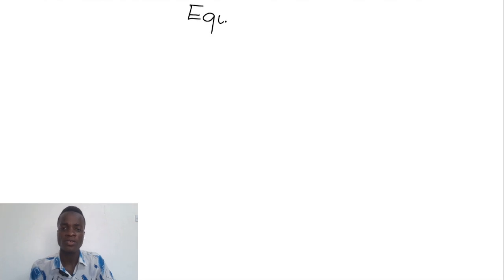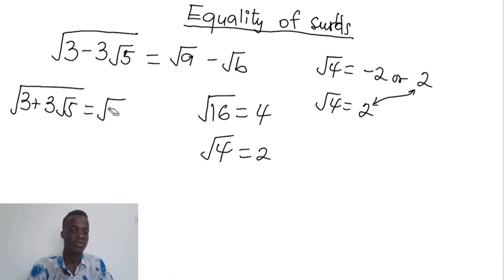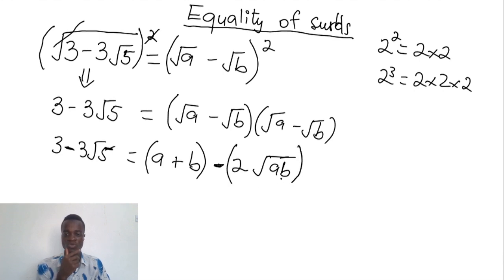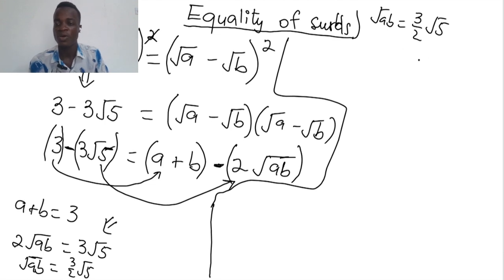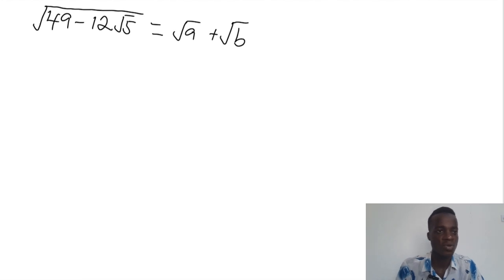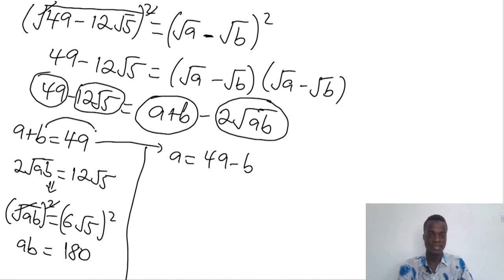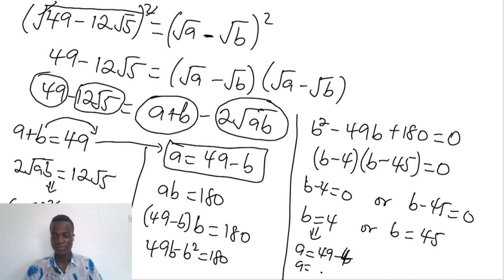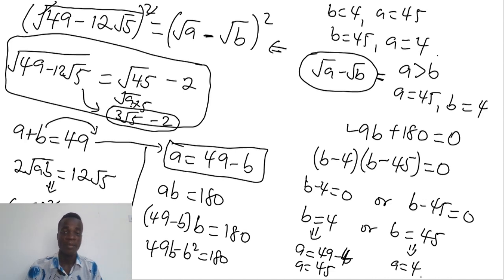Mastering Positive Roots of Surds: A Step-by-Step Guide - Maths SON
Join us in this comprehensive tutorial where we explore the method of finding the positive roots of surds. In this video, we will:

- Define surds and their properties
- Explain the process of simplifying surds
- Walk through step-by-step examples of finding positive roots
- Provide tips and tricks for solving surds-related problems efficiently

Whether you're a student brushing up on your math skills or a math enthusiast looking to deepen your understanding, this video will guide you through the essentials.